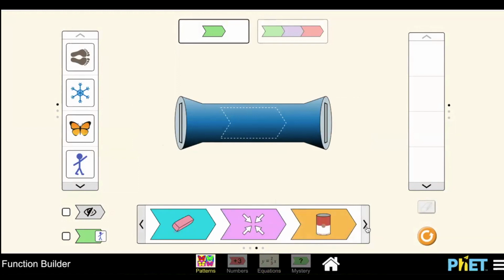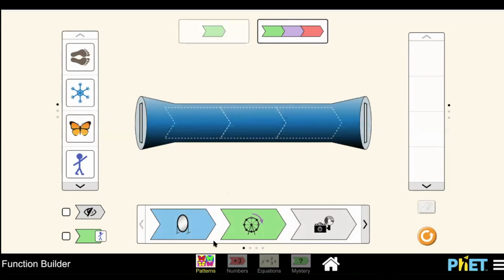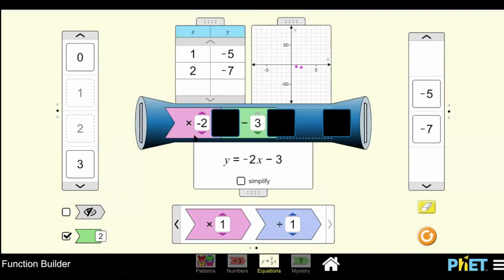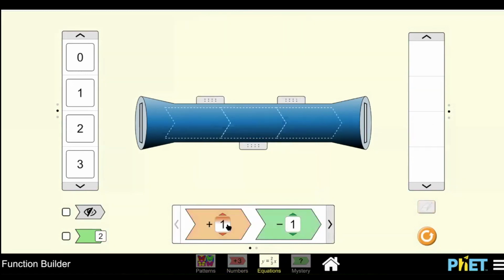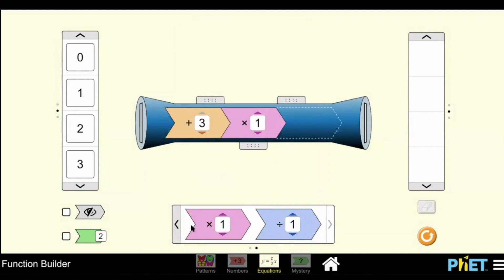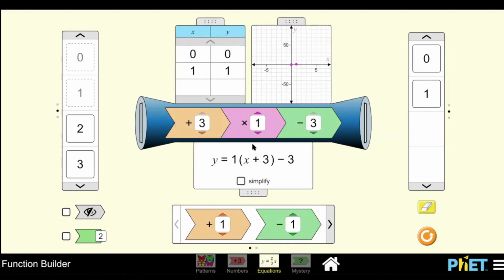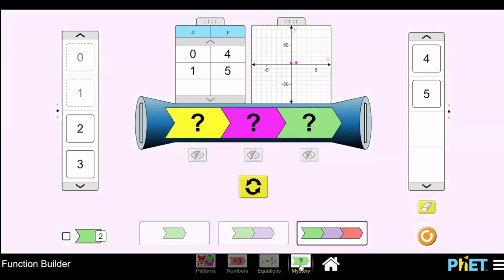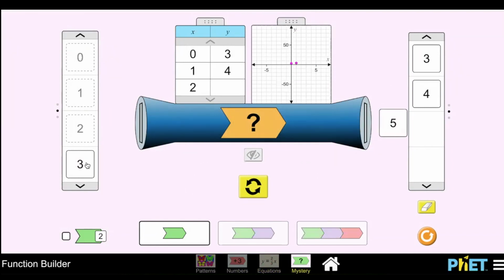Responses to Function Builder